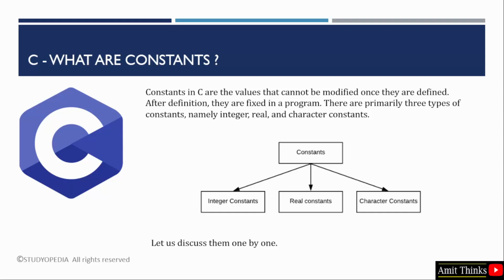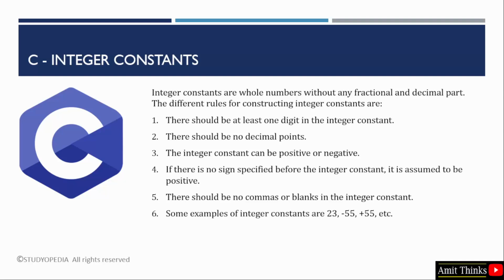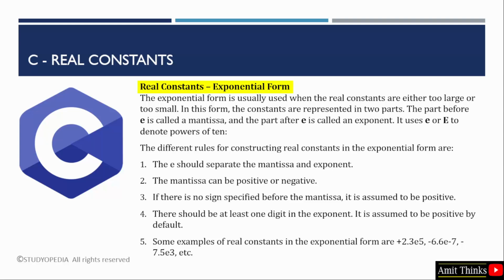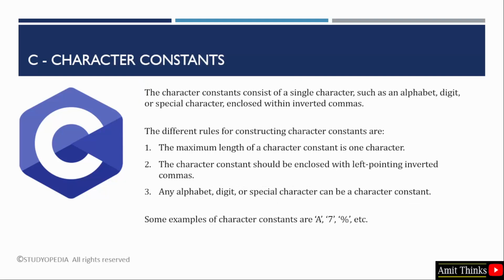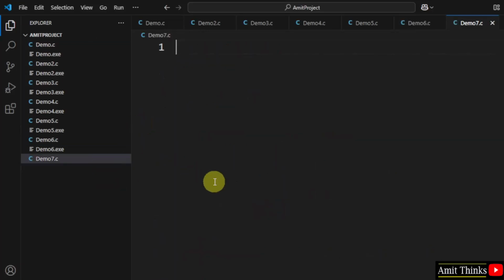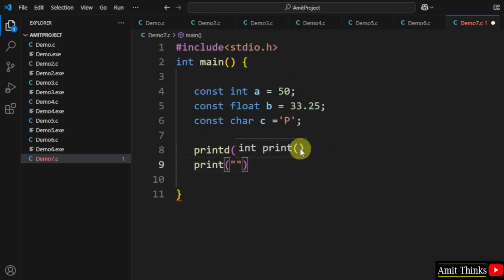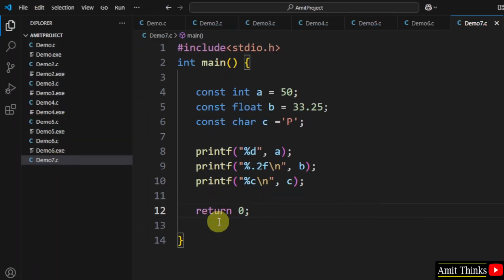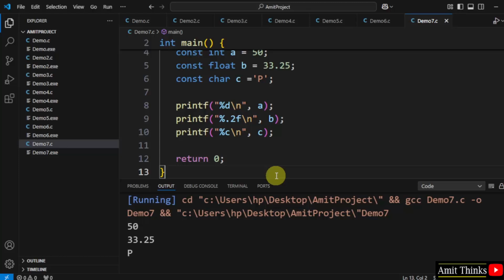What are Constants in C Programming | Integer | Real | Character | C Tutorial | Amit Thinks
In this lesson, learn what the constants in C Language are. This is lesson 9 of the C Tutorial series.